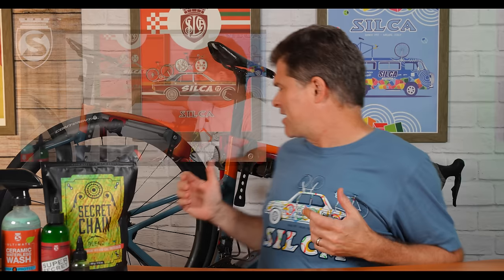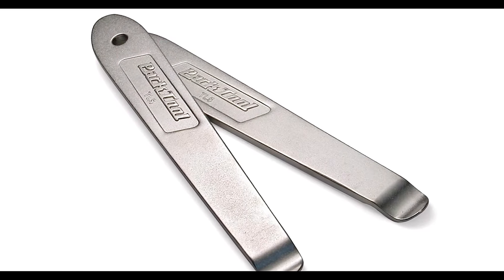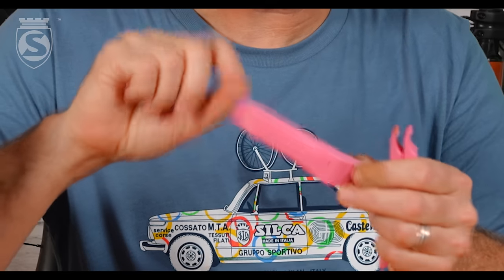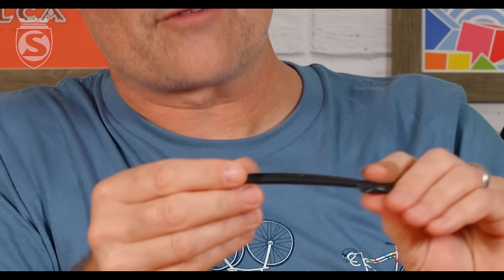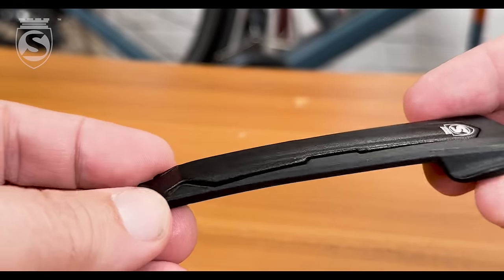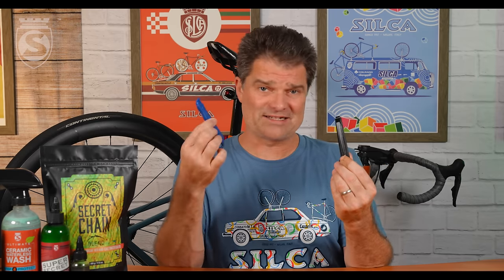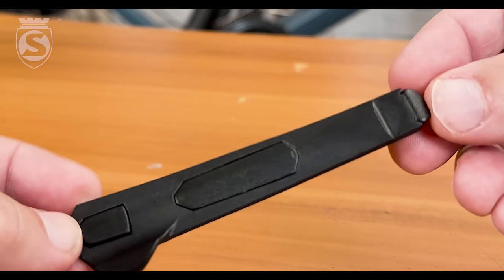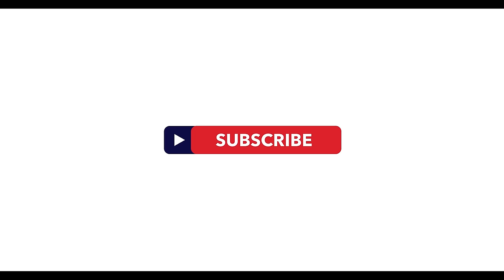See The Ultimate Tools for Easy Flat Tire Fixes!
The Ultimate Tire Levers You Didn't Know You Needed – Josh Breaks It All Down for You!

▬▬▬▬ Video Overview ▬▬▬▬
Join Josh as he breaks down SILCA's Tire Levers Premio and EOLO 2-in-1 Levers, showing how to best change tubeless and clincher tires and easily use CO2 cartridges for quick inflation. This is a perfect quick video for cyclists who value the history, precision, and durability of SILCA tire inflation-related products.

▬▬▬▬ Links & Resources ▬▬▬▬

Josh is sporting the retro 1972 BMW 2002 “Olympic Rings” themed T-Shirt in Slate Blue

Ride a Carbon Frame? Here's What You NEED to know about Frame Clamps!

▬▬▬▬ Video Chapters ▬▬▬▬
00:00 - Intro
00:00 - Tire Levers Premio
3:26 - The Ultimate Tire Levers
7:34 - EOLO 2-n-1 Tire Levers
8:07 - Using CO2 cartridges

▬▬▬▬▬ Credits ▬▬▬▬▬
Created by SILCA